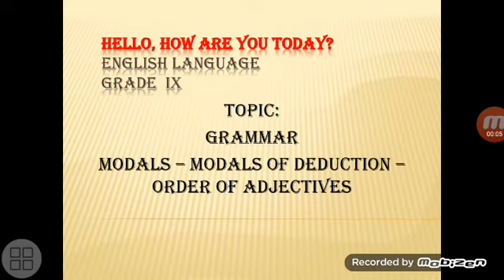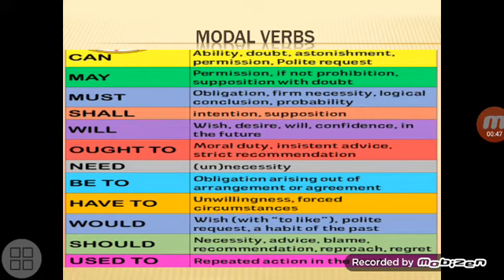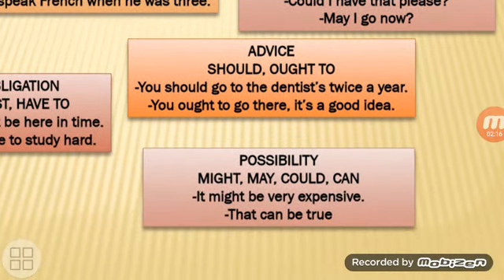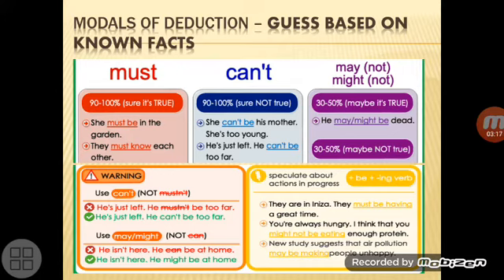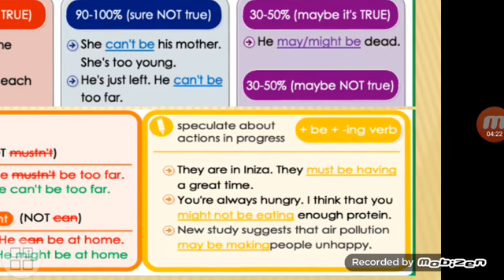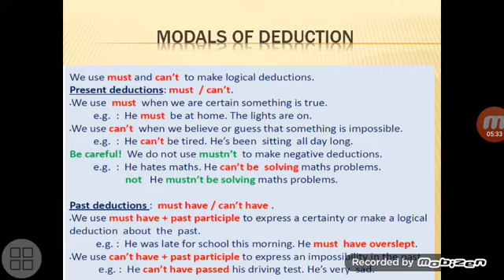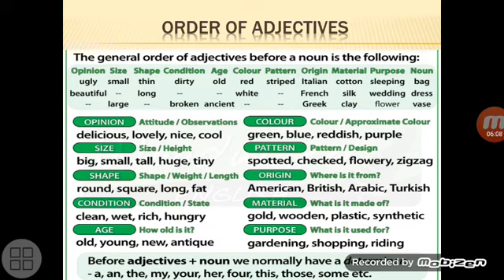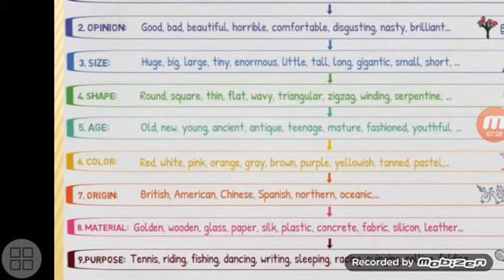Modal verbs, modals of deduction, order of adjectives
English grammar- grade 9